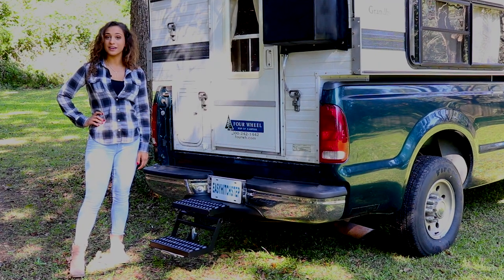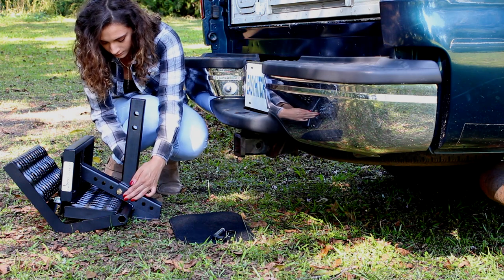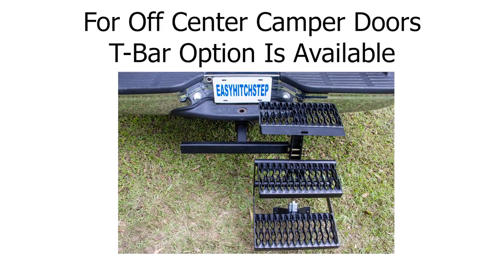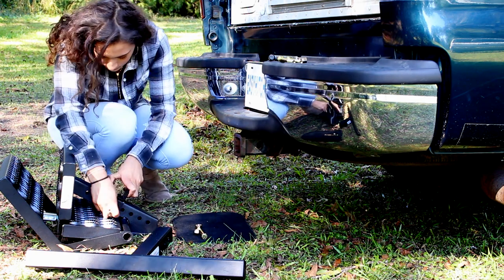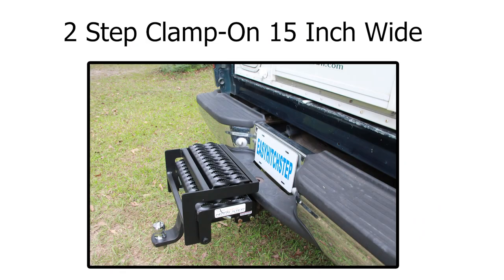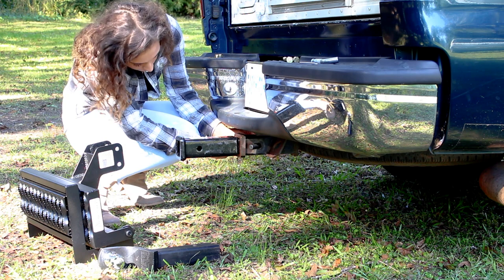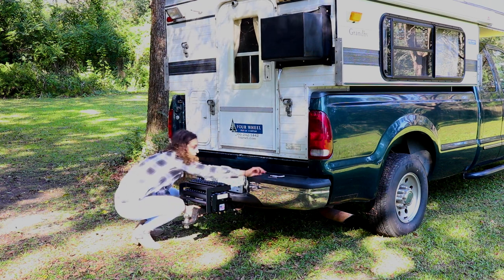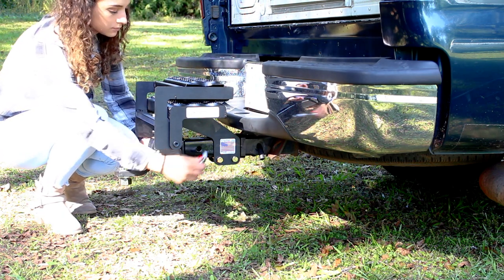Easy Hitch Step - Best Step for Access to Campers and Truck Bed! Product Demo for all Models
Easy Hitch Step provides a better way to access the rear bed of trucks and campers.  The Easy Hitch Step idea was developed to let you access the bed of the truck with the tailgate up or down, and leave the step in place.  The design of both the 2 step and 3 steps makes getting in to or out of the truck bed less stressful on your knees and ankles. Also, Easy Hitch Step works great for easy access to camper doors!

The Easy Hitch Step easily attaches to your truck utilizing your existing 2” receiver.  With a mounting bracket for your license plate and a quick release latch to lower the steps, you never have to take it off.  Making it very convenient to use.

We think that you will agree that the Easy Hitch Step with Grip Strut ® plank grading treads meets and exceeds your needs for traction and safety.

Fits most full Size*, heavy-duty trucks, four-wheel drive trucks, western hauler truck beds, flatbed trucks, commercial trucks, box trucks, large cargo vans, and accessing slide in truck campers, and pop up slide in truck campers.

**Some models may vary—check tailgate in the lowered position for clearance.

To view specific models you may jump to:
[0:23] 3 Step 15 Inch Wide
[1:51] Off Center Camper Doors - T-bar Option
[3:48] 2 Step 15 Inch Wide (Tag light display)
[4:42] 2 Step Clamp-On 15 Inch Wide